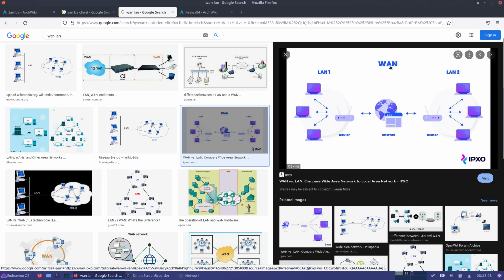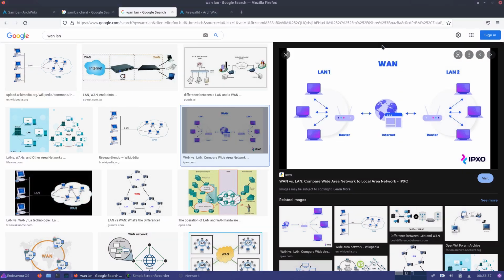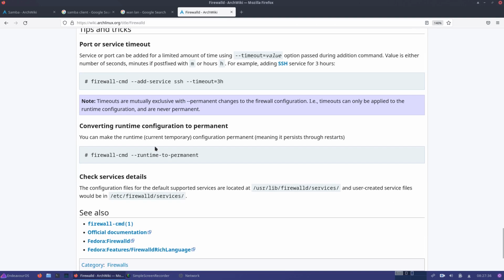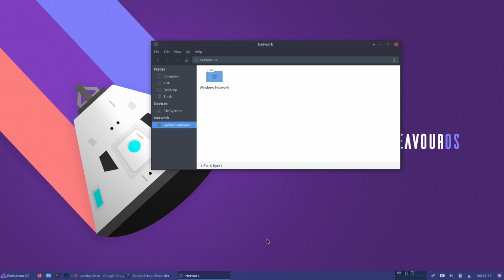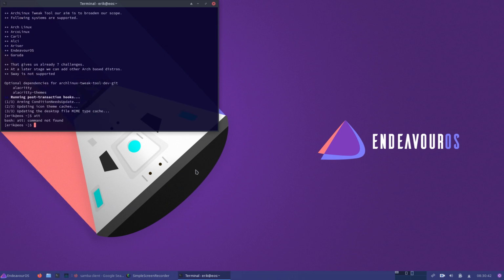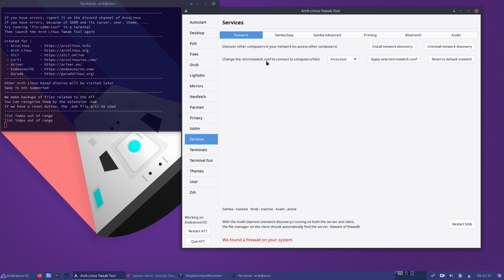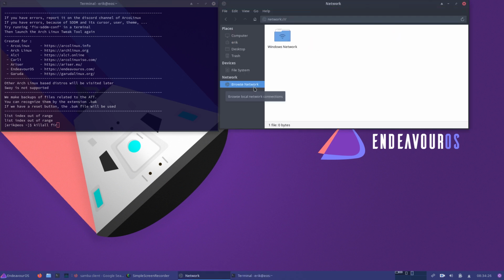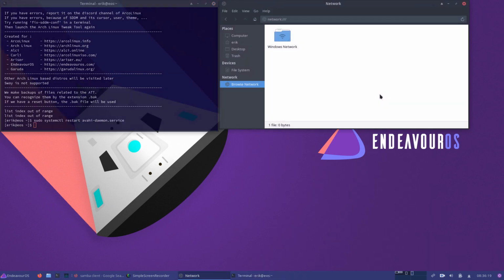ArcoLinux : 2859 ATT - Setting up Samba with the ArchLinux Tweak Tool - 1/5